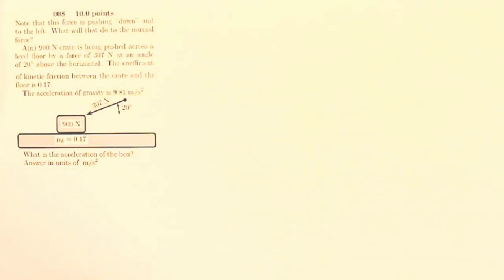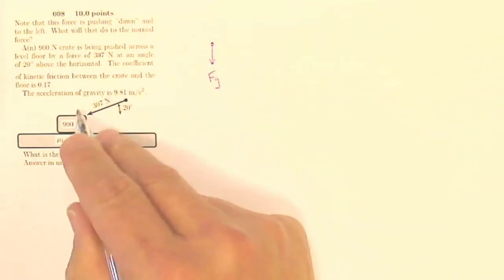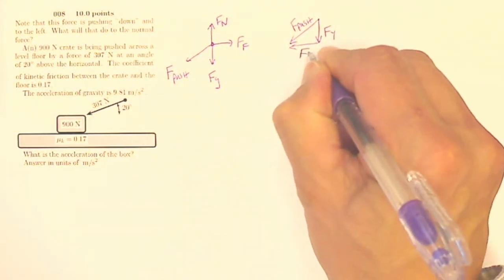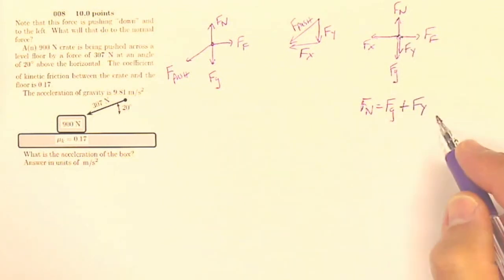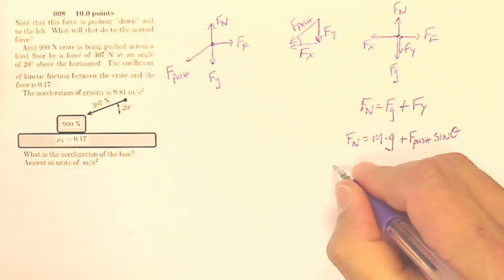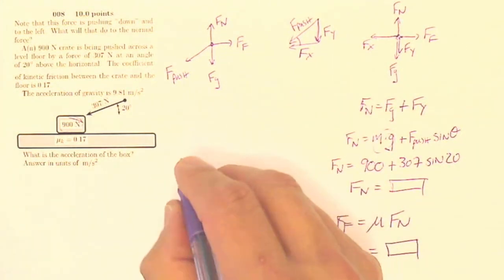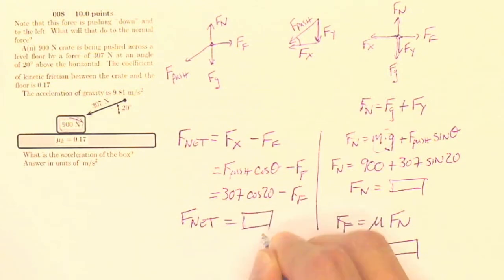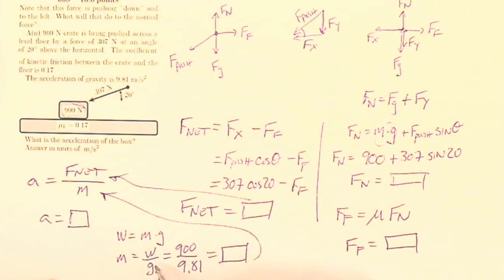HW 11 Q 08